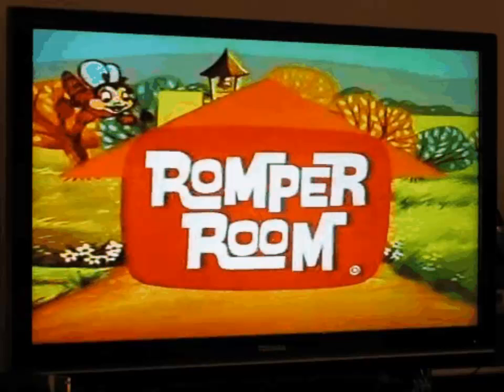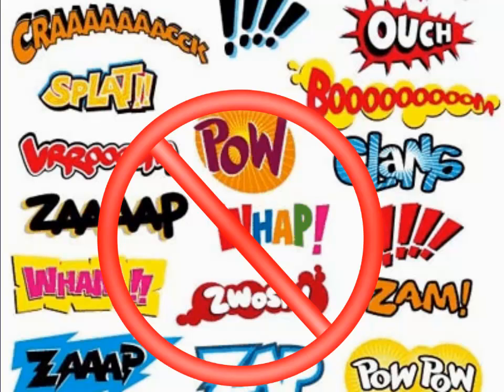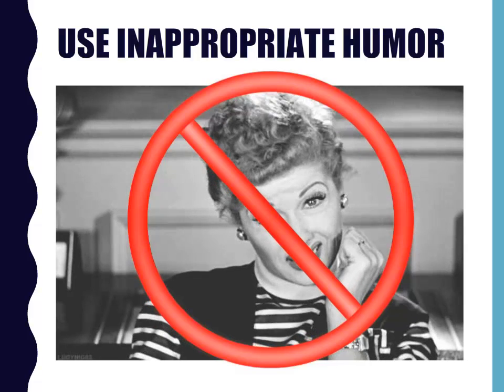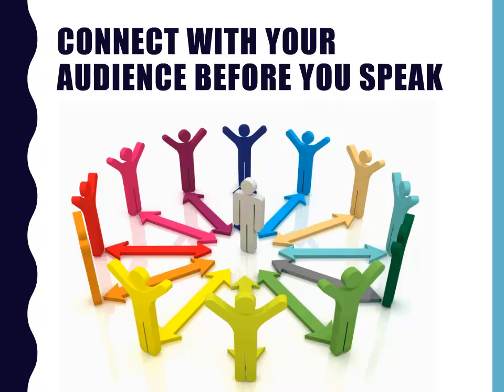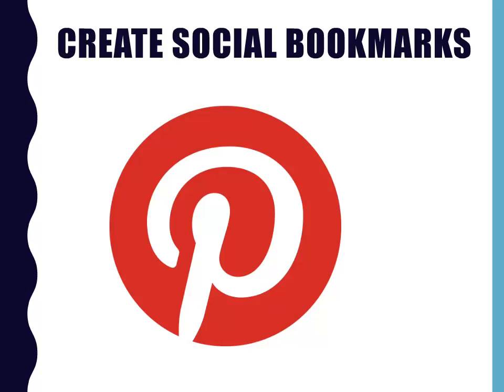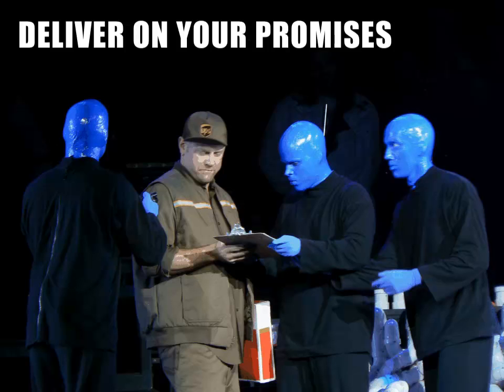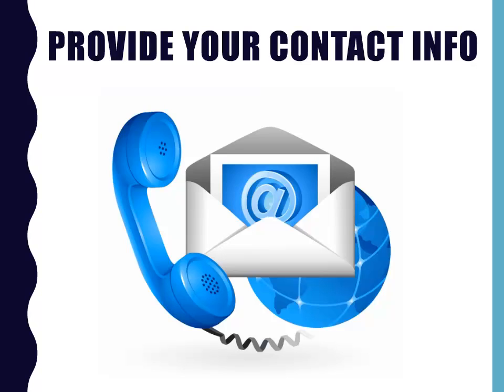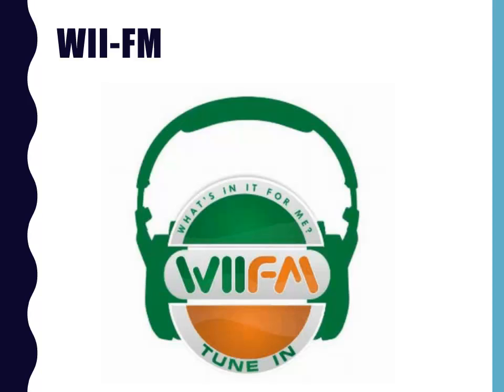How to Design and Deliver a Knockout Presentation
Communication expert Barbara Nixon offers advice on preparing to present at a conference, including both design and delivery.